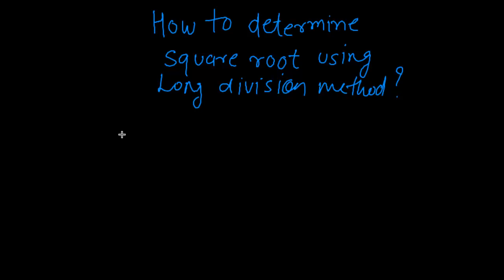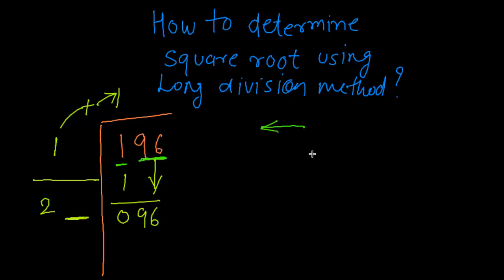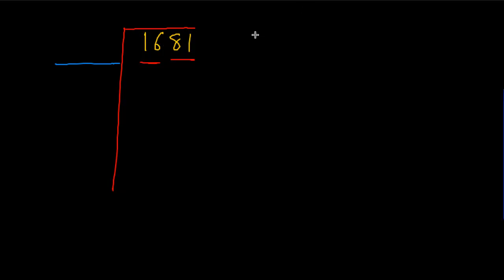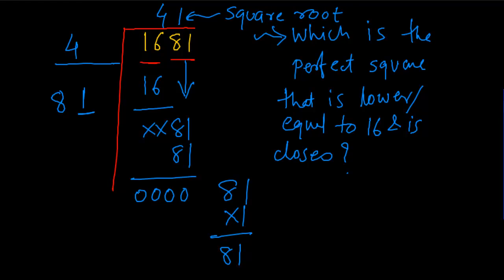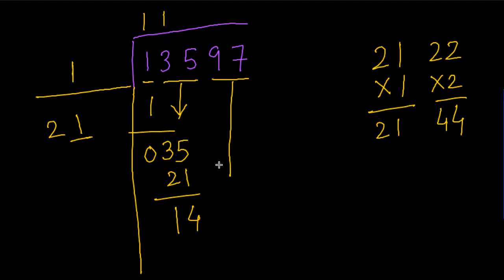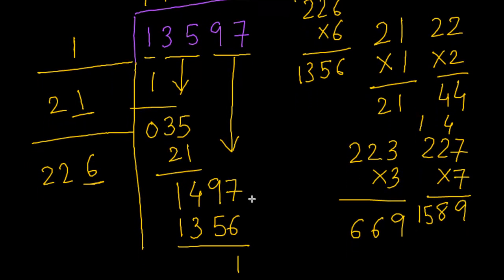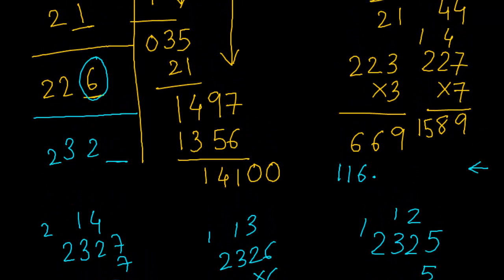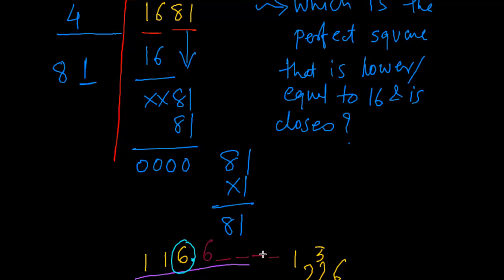Finding square root of number using long division method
This video explains how to find out square root of any given number using long division method.